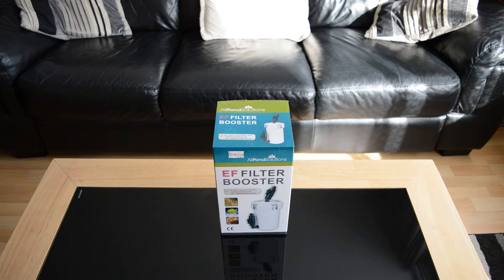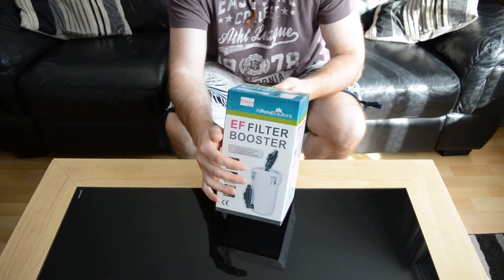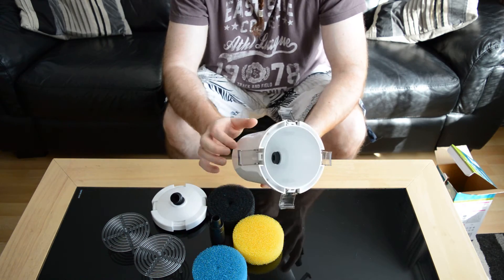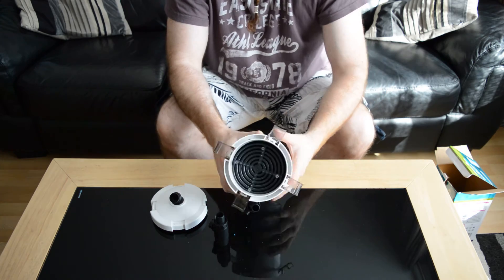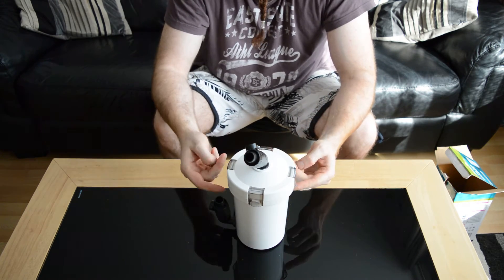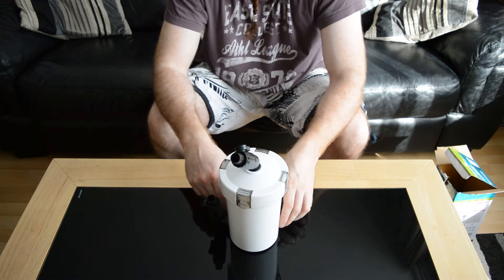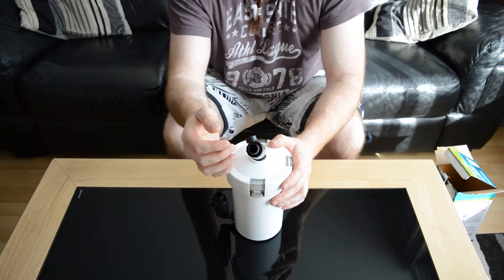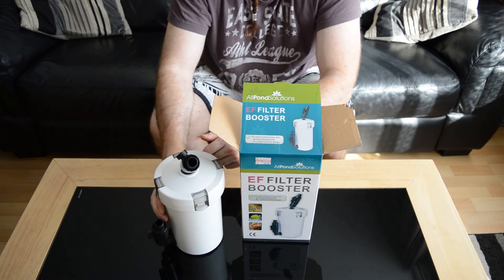All Pond Solutions ef external Filter Booster unboxing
A quick look at the All Pond Solutions ef external Filter Booster